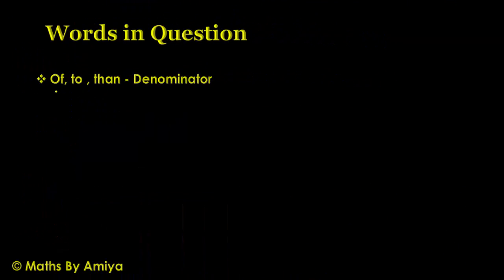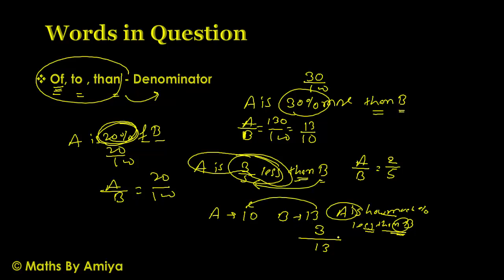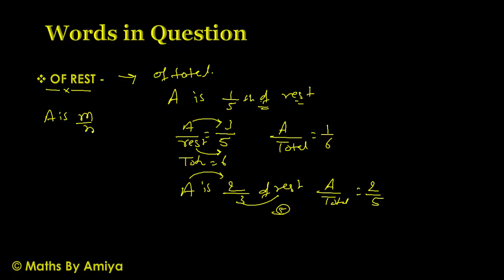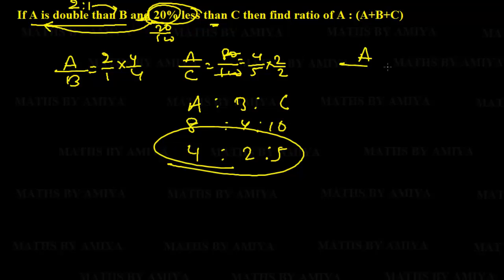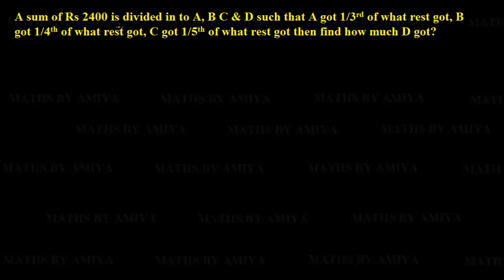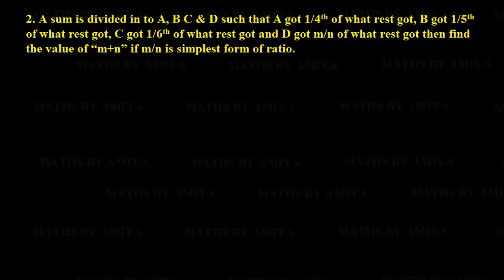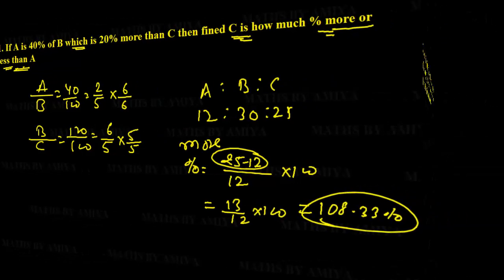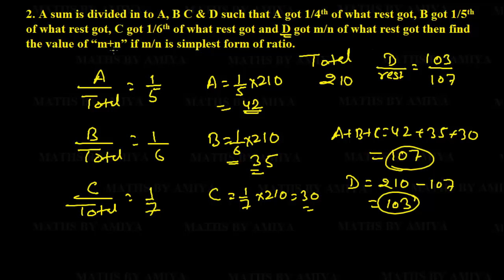RATIO Basic Language Problem OF REST - MATHS BY AMIYA -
If A is double than B and 20% less than C then find ratio of A : (A+B+C)

If twice of income of A is three times of B & income of C is 60% of income of A & B together than find the income of B if total income of all three is 32000

A sum of Rs 2400 is divided in to A, B C & D such that A got 1/3rd of what rest got, B got 1/4th of what rest got, C got 1/5th of what rest got then find how much D got?

1. If A is 40% of B which is 20% more than C then fined C is how much % more or less than A

2. A sum is divided in to A, B C & D such that A got 1/4th of what rest got, B got 1/5th of what rest got, C got 1/6th of what rest got and D got m/n of what rest got then find the value of “m+n” if m/n is the simplest form of ratio.